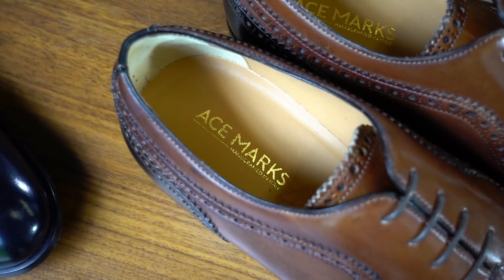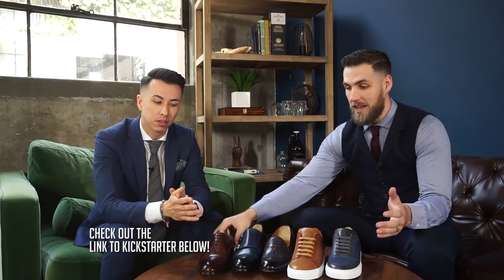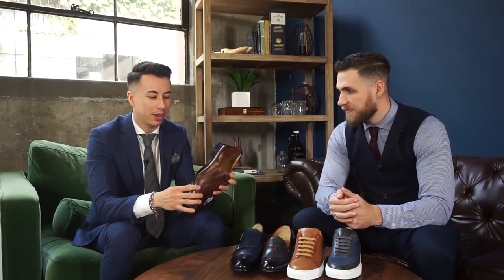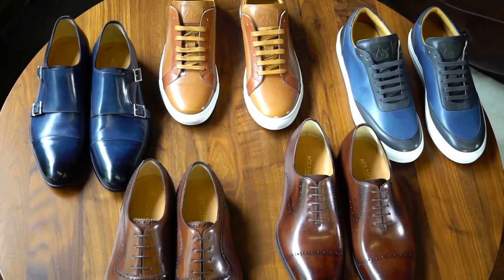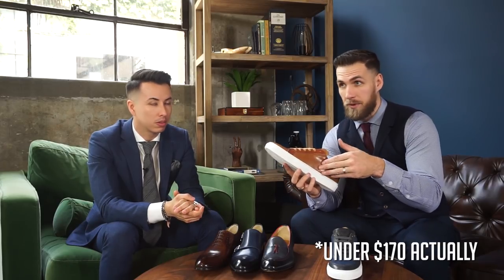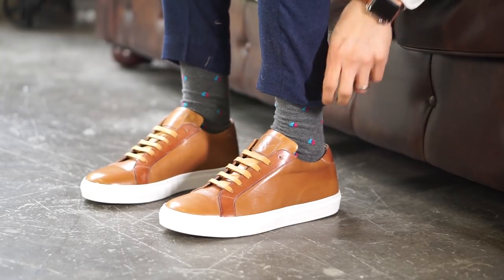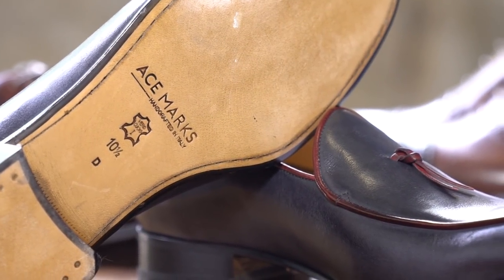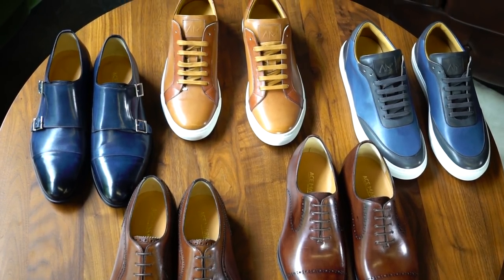$400+ Sneakers and for $175!? || Ace Marks Sneakers and Dress Shoes Kickstarter 2018 || Gents Lounge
This week we've partnered with Ace Marks to help announce their latest kickstarter campaign!

Drop us a comment and let us know which shoes were your favorites!

-GL

 blogger 2018 loafers how to dress